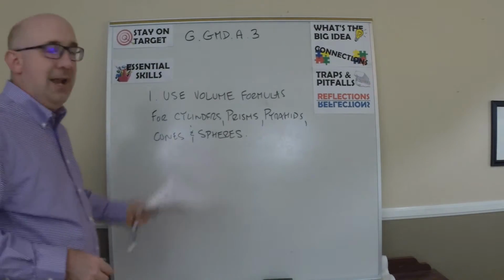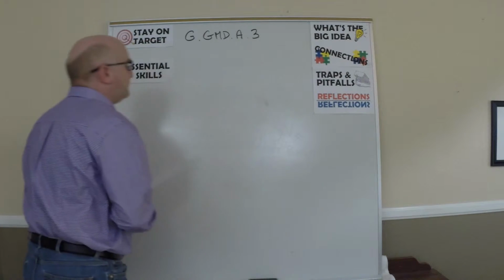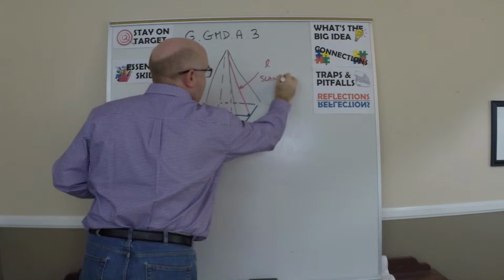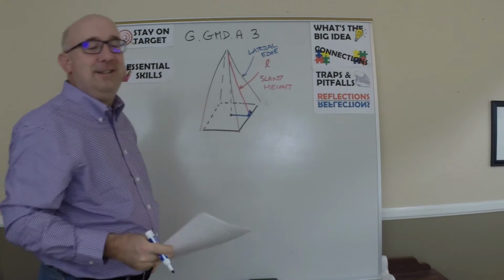Common Core Geometry Objective Overview G-GMD.A.3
Unit #3 - Volume
Overview of G-GMD.A.3
(Calculating Volume of Prisms, Cylinders, Cones, Pyramids, and Spheres)